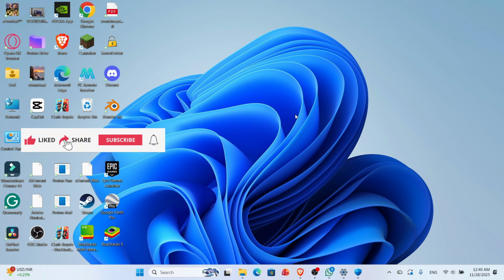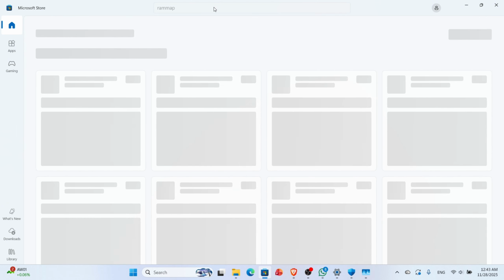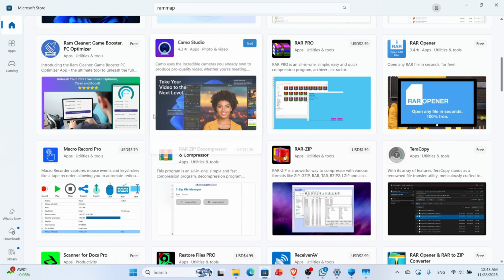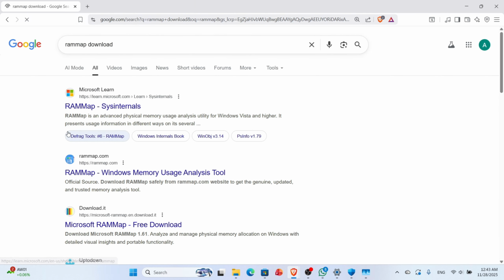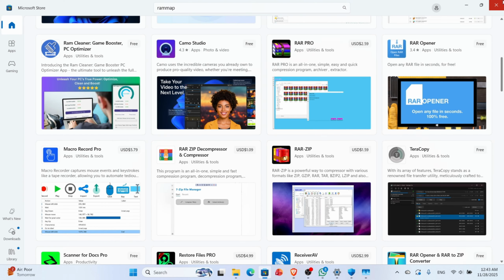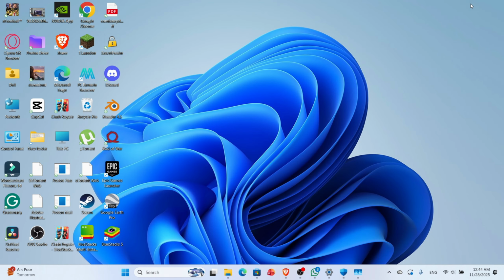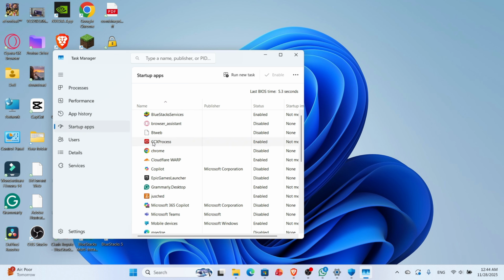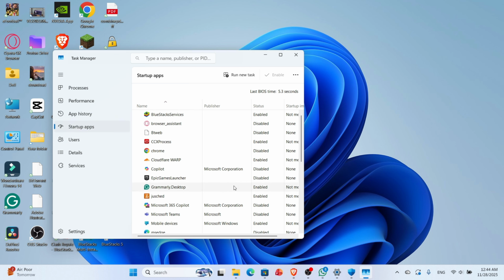How To Clear RAM Cache In Windows 11 or 10 - Step By Step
Want to make your Windows PC faster and smoother? 💻⚡ This step-by-step 2025 guide will show you how to clear RAM cache in Windows 11 or Windows 10 to improve performance, fix lag, and boost speed instantly!

What You’ll Learn in This Video:
✅ How to check your RAM usage in Windows
✅ How to clear RAM cache using built-in system tools
✅ How to free up memory using Task Manager
✅ How to create a one-click RAM cleanup shortcut
✅ Extra tips to speed up your Windows 11/10 PC

Whether your computer feels slow, apps are freezing, or you're experiencing high memory usage, this tutorial will help you clear RAM safely and quickly.

📌 Chapters:
⏱ 0:00 - Introduction
⏱ 0:10 - How To Clear RAM Cache in Windows 11/10